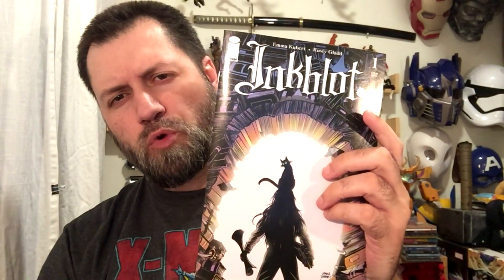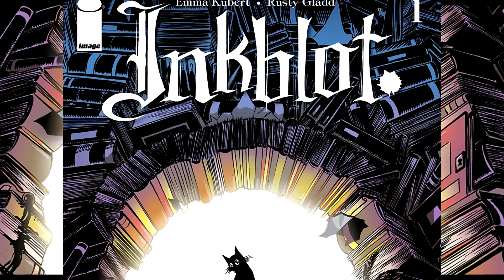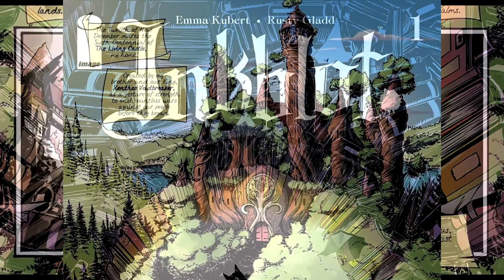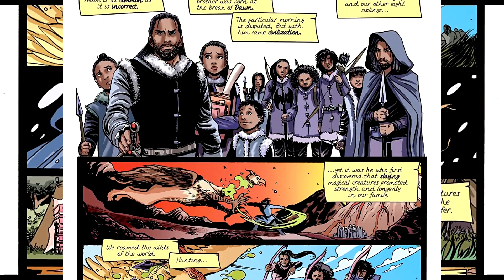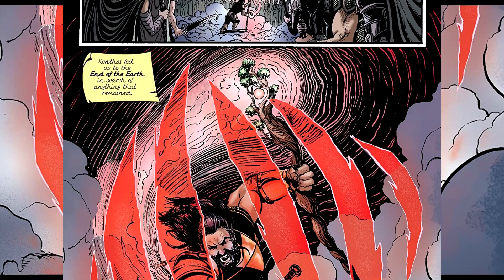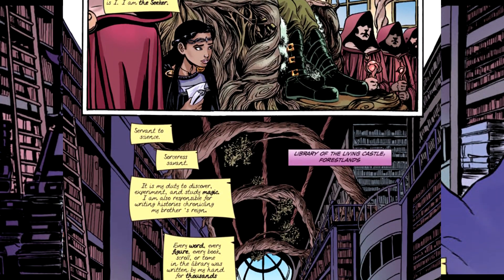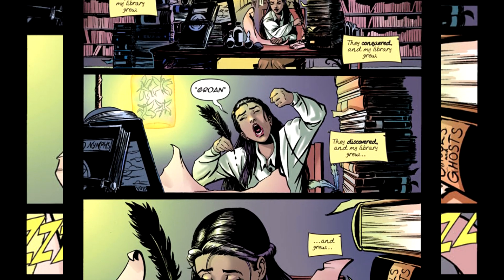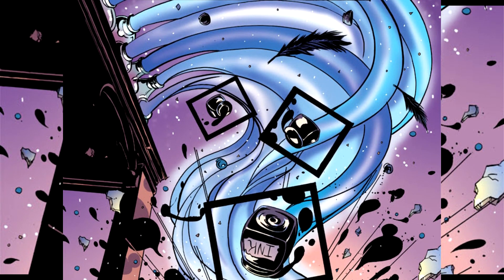Inkblot #1 Review | COMIC BOOK UNIVERSITY